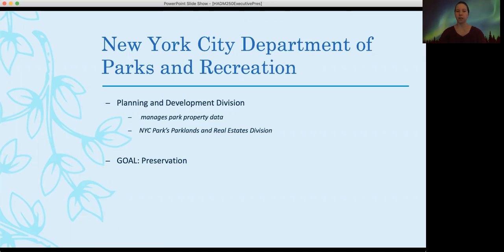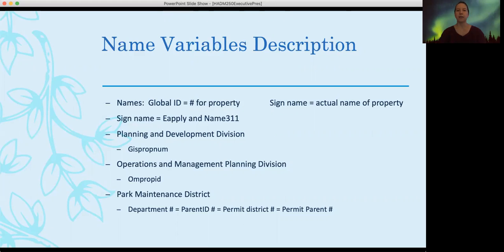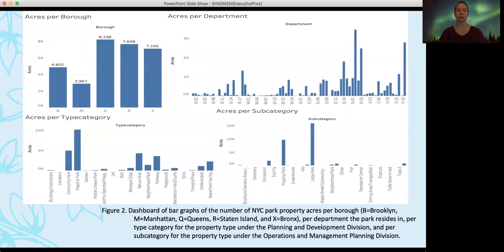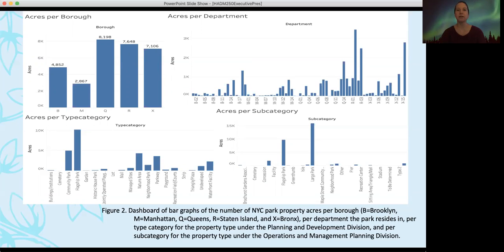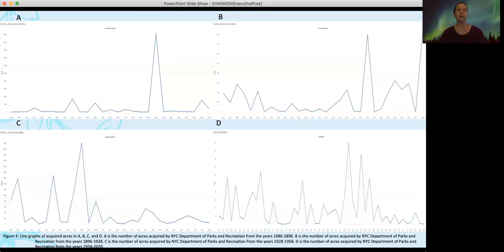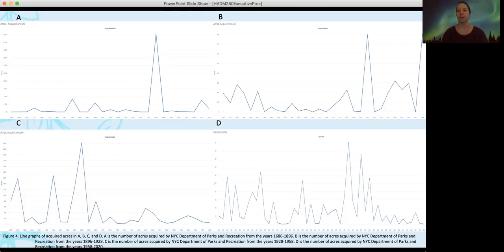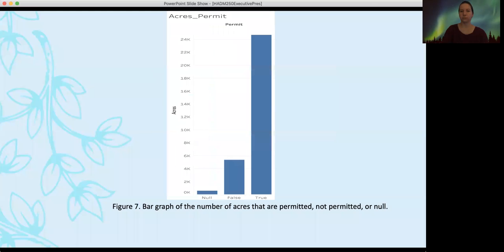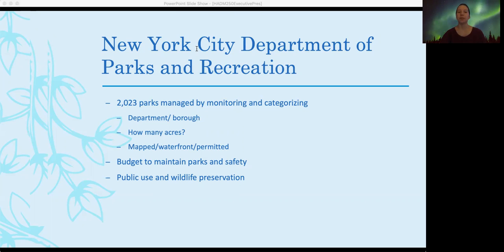zoom HADM250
Analysis of NYC park properties